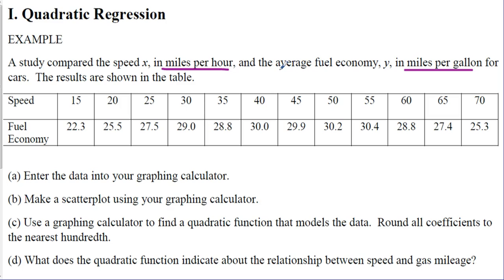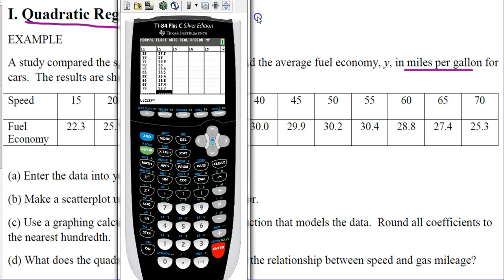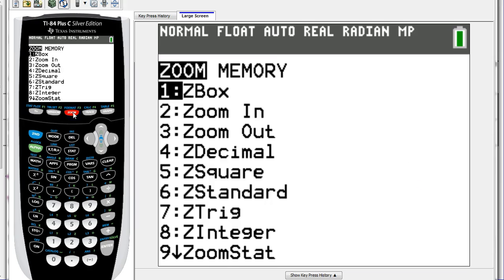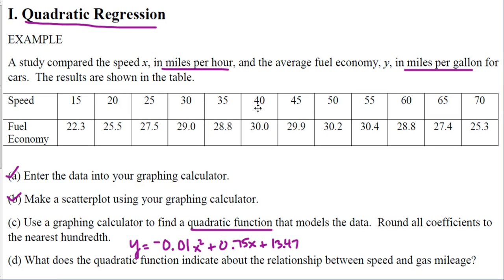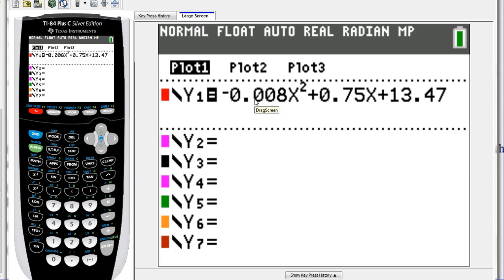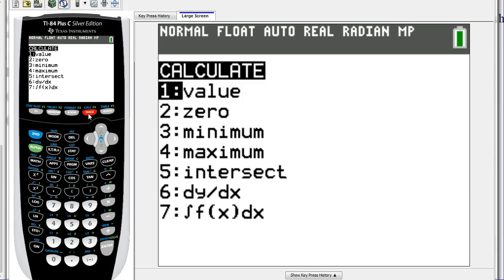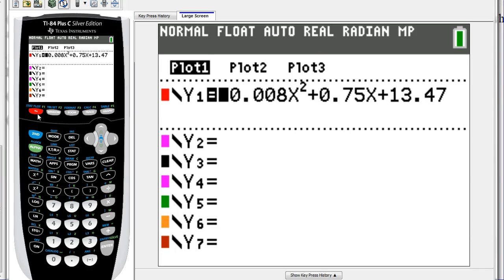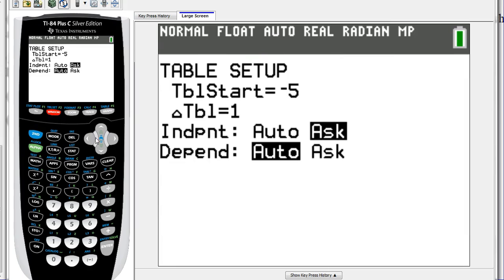2 5c Quadratic Regression